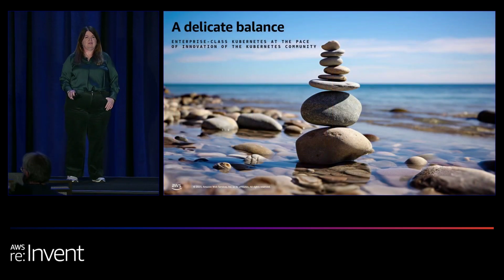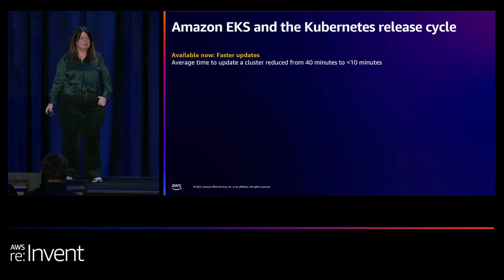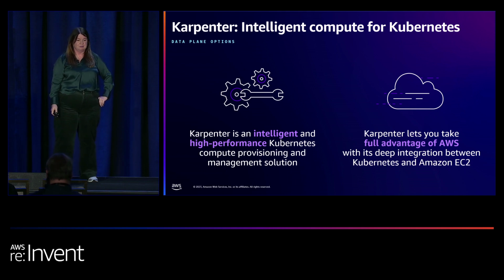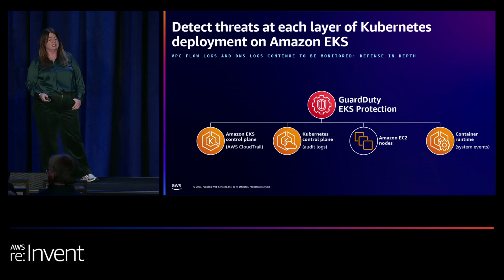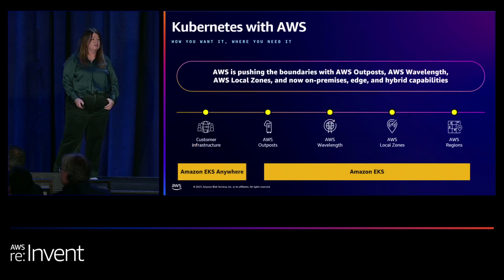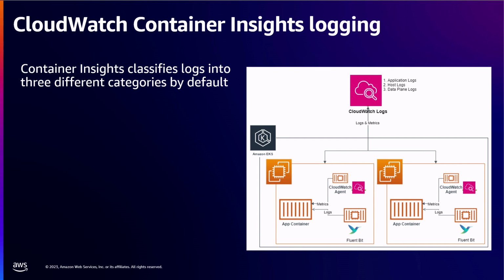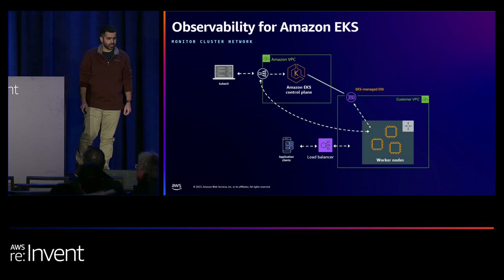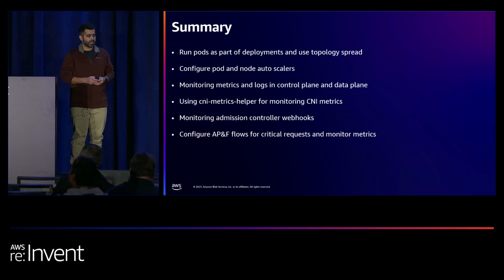AWS re:Invent 2023 - Accelerate your Kubernetes journey with Amazon EKS (CON206)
In this session, hear how Amazon EKS provides AWS customers with production-grade Kubernetes. Organizations need to scale clusters to support the size of their businesses. Teams across organizations may also want to modernize their applications using Kubernetes and need guidance and support establishing the right security guardrails and best practices. Learn how Amazon EKS brings the benefits of knowledge gained from thousands of AWS customers running Kubernetes at every scale, from startups to enterprise, so you can focus on your business applications, not infrastructure, and still run production-grade Kubernetes.